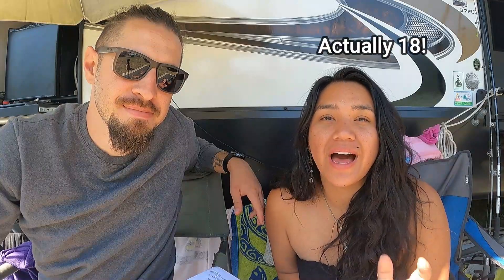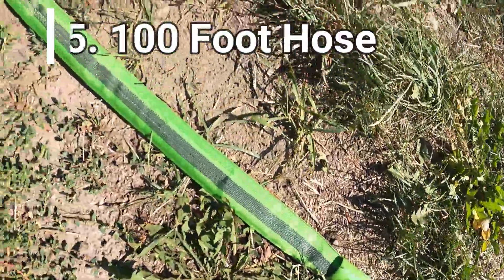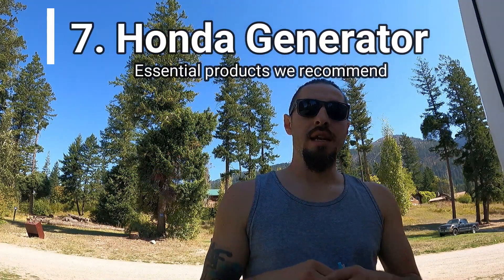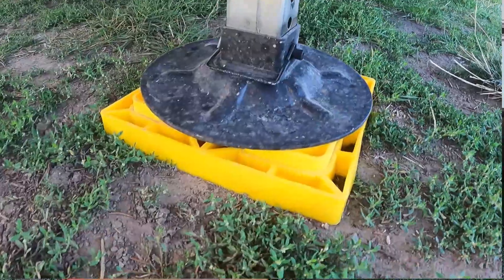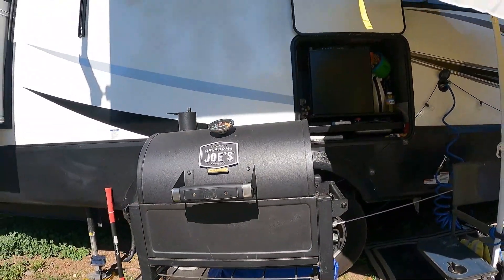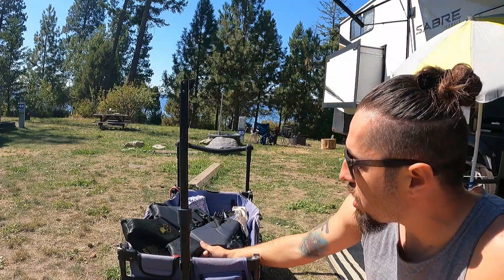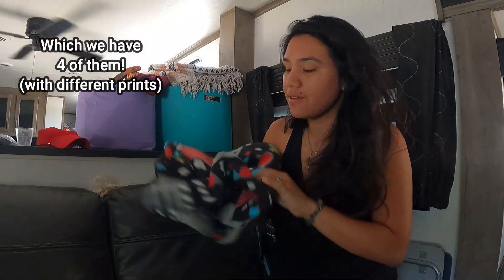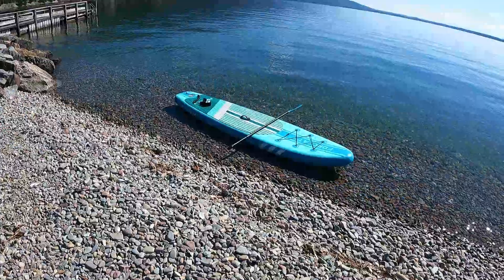18 Products Recommended for Fulltime RV Life - Plus Fun Bonus Items too!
Hey there!!

We wanted to share a fun video about what we, as fulltime rvers, use quite often in this lifestyle of living on the road on our rv.  These items or products shown were chosen from the viewpoint of, "We genuinely use all of these products ALL THE TIME." And, in that, we hope to help equip any of you that are wanting to travel in a RV, live in one fulltime or entertain those of you who are purely following along our journey; as we learn on the go!

Hope this information helps!
-Angelo, Genesis and family

Below are links connected to the products mentioned (and if not link, then where we got ours). We appreciate your support!

1. Collapsible Crate:
Walmart

2.Ladder: (ours goes actually up to 14.5 ft not 12!)

4. Adhesive Cabinet lights:

5.100 foot hose:
Walmart

6. Foldable Barstools:
Target

7. Honda Generator:
Home Depot

8. Tools:
Varies and collected over the years!

9. Step Stool:
From our grandma lol

10. Leveling Blocks:

11. Tire Locking Chocks:

12. Fly Swatter:
inheritated from my dad, but you can find the similar one

13. BBQ Grill:

14. All weather Outdoor Mat:

15. Adhesive paper towel holder:
15a. Adhesive Toilet Paper Holder

16. Wagon:
We found ours on OfferUp

17.Camping Chairs:
Can vary. We got ours at Walmart and REI

18. Folding table:
Ours is from Walmart

Bonus items:

1. extra blankets:
got ours either at Walmart or at souvenier shops on the way from one spot to the next

2. Bikes/Scooters/Skateboards
Scooters at Walmart

3. Paddleboards:
the other one we got at Costco :)

I pray these help!

Camera used: GoPro Hero9
Editing Software: Filmora9